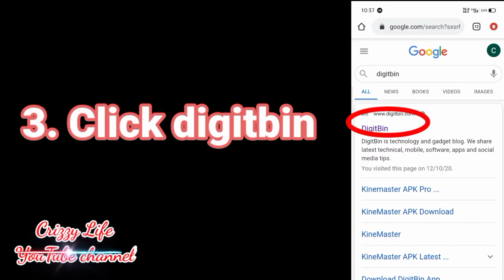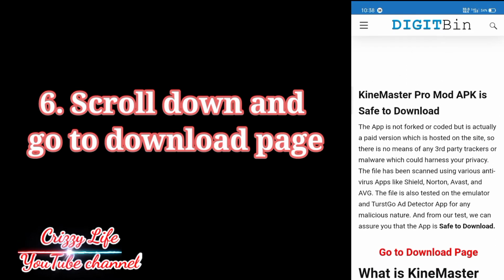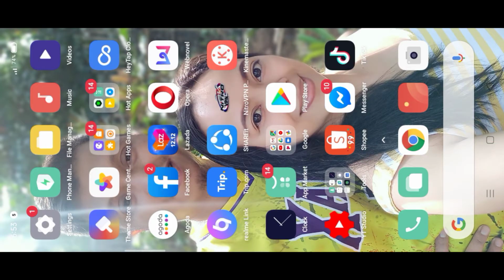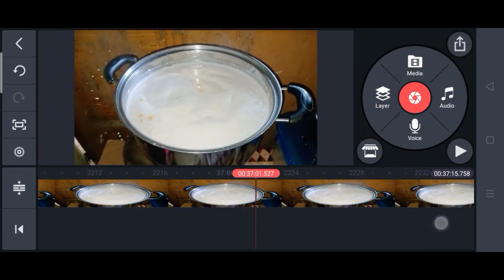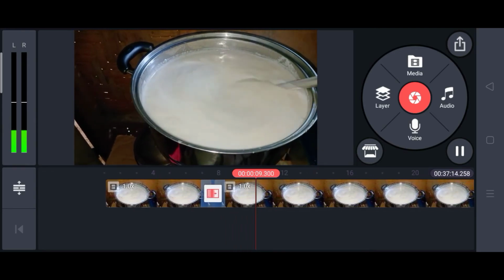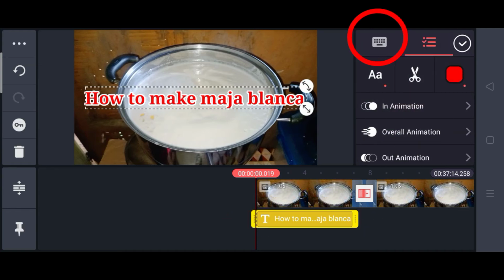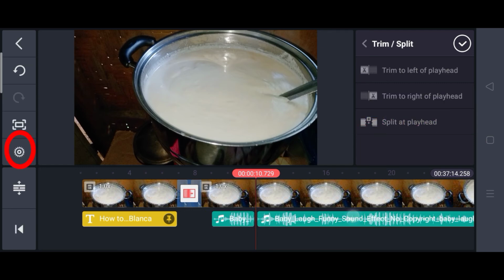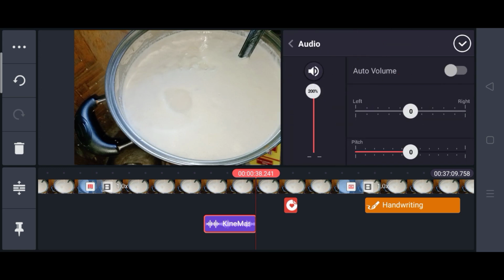The BEST and EASY to DOWNLOAD Video Editing App ll Basic Tutorial How To Edit Your Video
This video is about downloading Kinemaster video editing app without watermark and fully unlocked by just using your mobile phone.
This is very helpful to students,teachers,and vloggers.

If you are still searching for the best video editing app until today,go for kinemaster!I highly recommend this app since it is user friendly app.